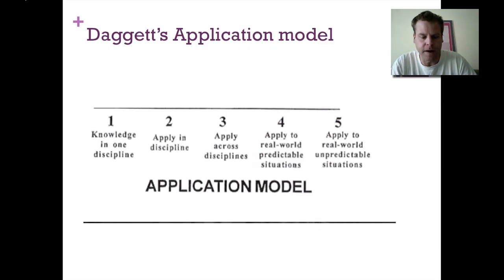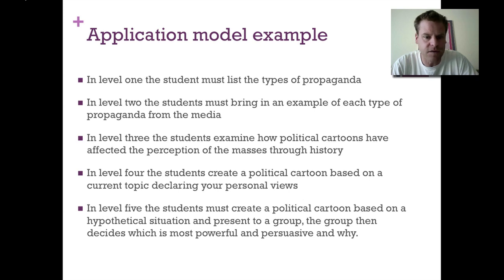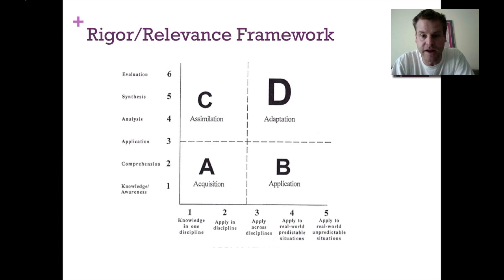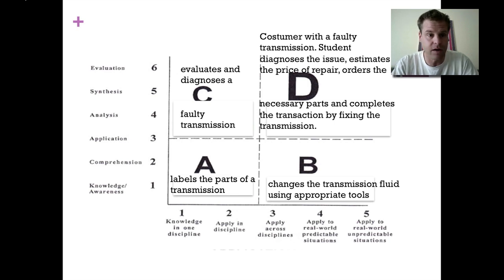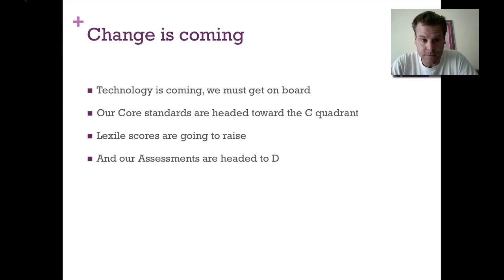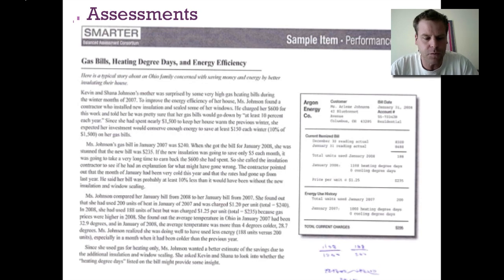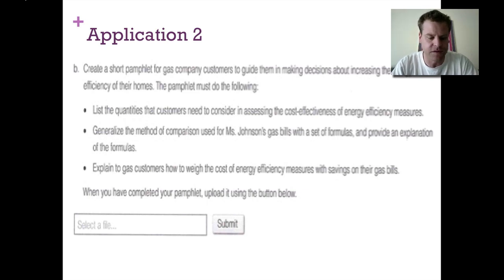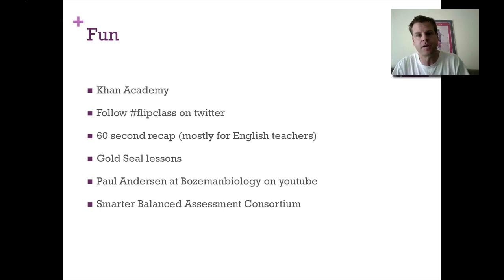Rigor and Relevance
A video describing the Warford rigor and relevance model